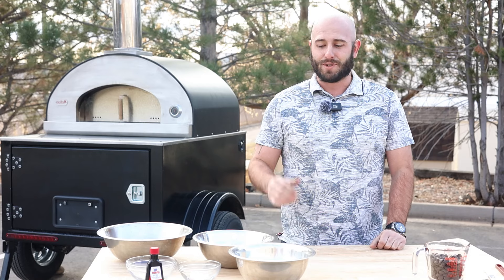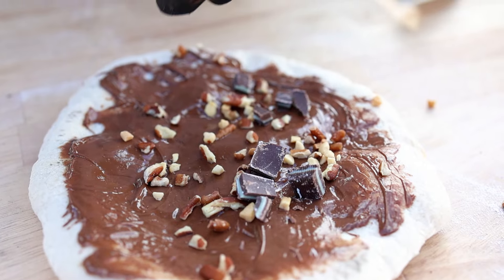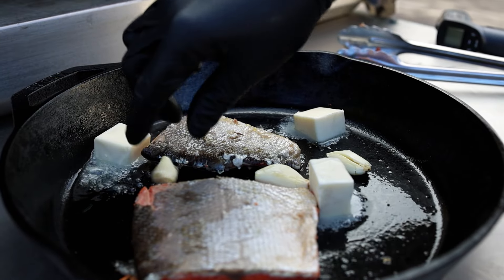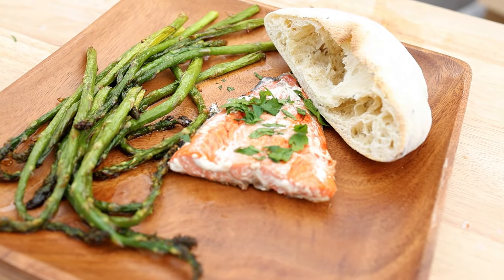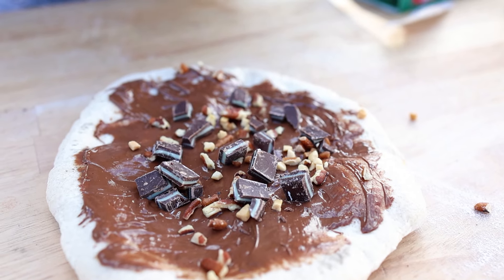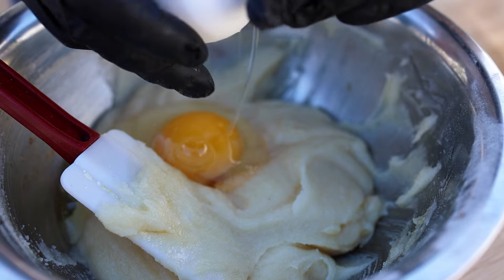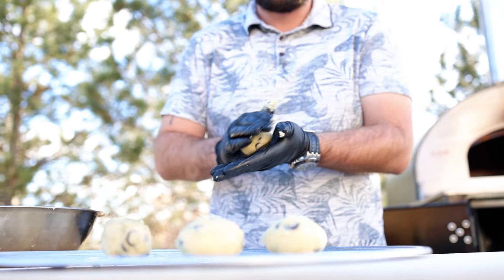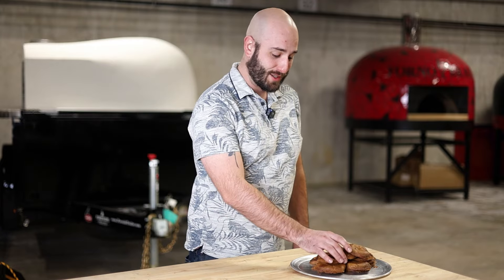Salmon, asparagus, pita, dessert pizza, cookies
0:16 Pita bread
0:28 Salmon and asparagus
1:07 Dessert pizza
1:29 Cookies